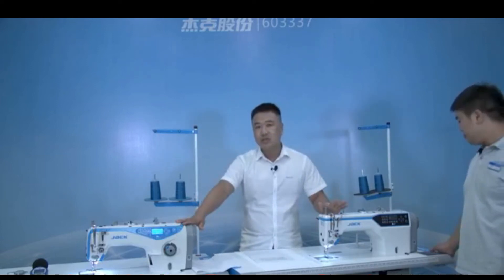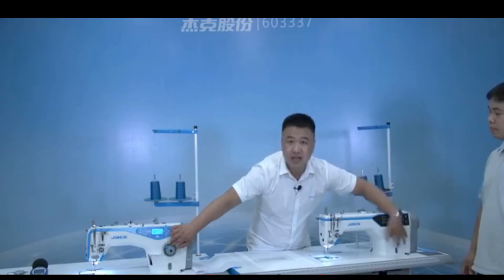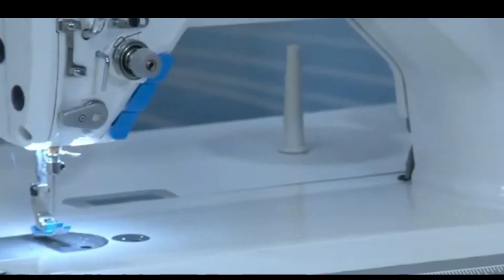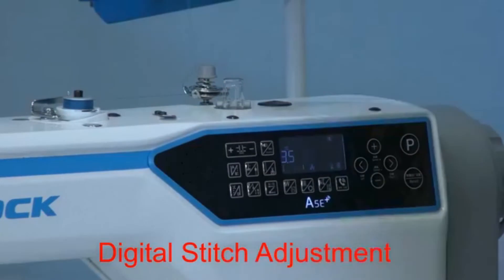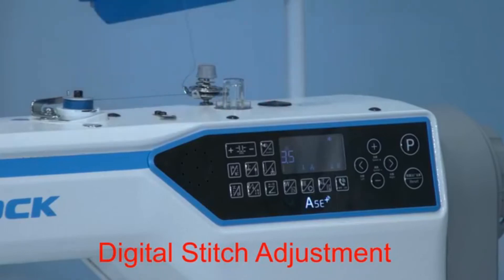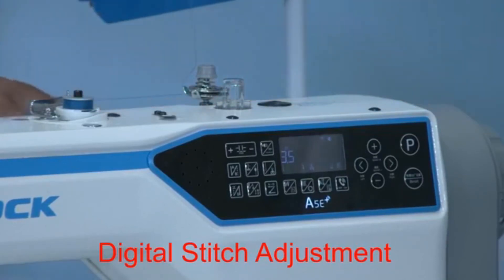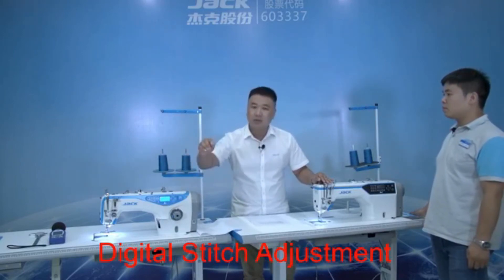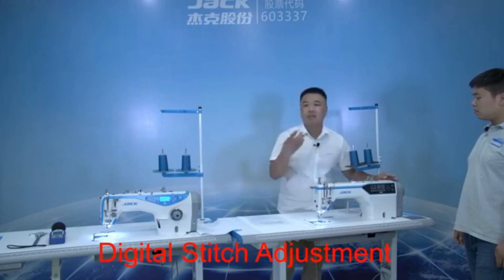A4E&A5E Digital Stitch Length Adjustment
Jack new generation of computerized lockstitch machine A4E & A5E
One of the biggest difference of A4E/A5E is digital sitich adjustment. The new machine has removed the reverse wrench and the stitch adjustment turntable. We just adjust stitch length by the panel.
Learn more from the video